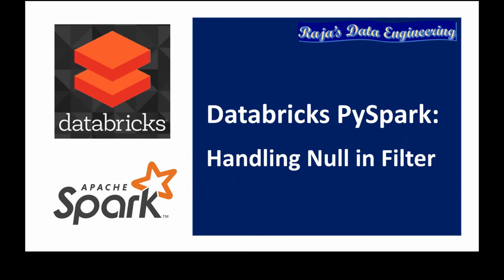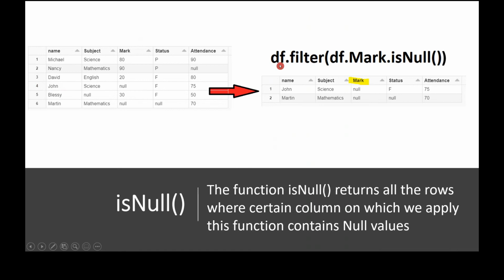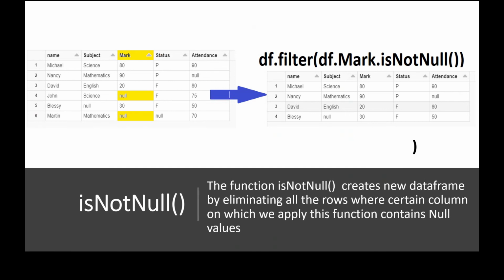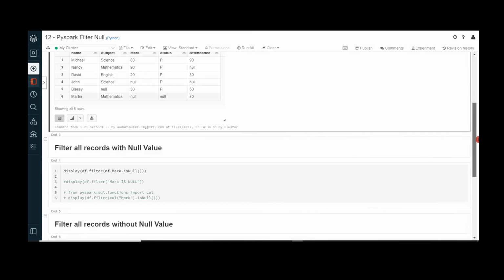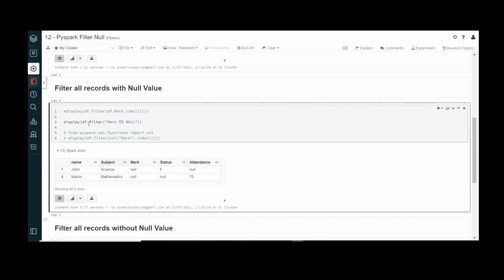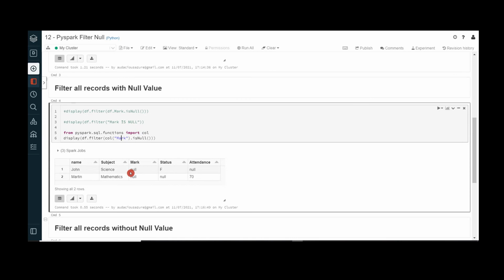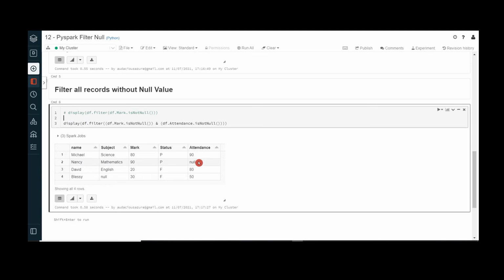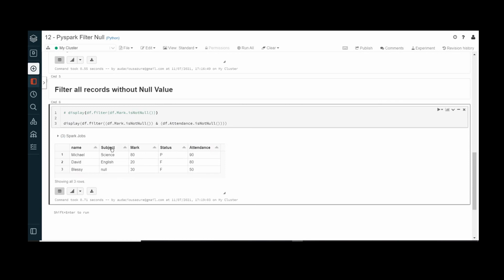31. Databricks Pyspark: Handling Null - Part1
databricks tutorial
databricks azure
databricks tutorial,
databricks cli
databricks azure